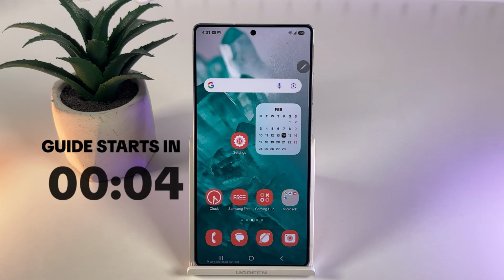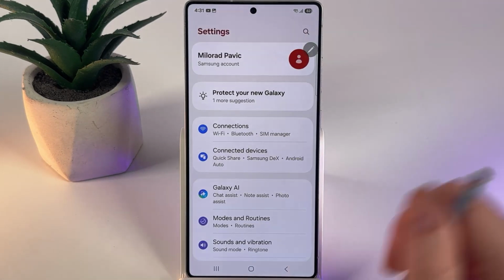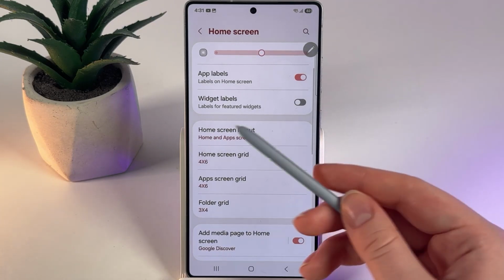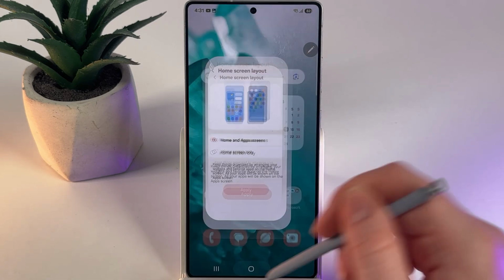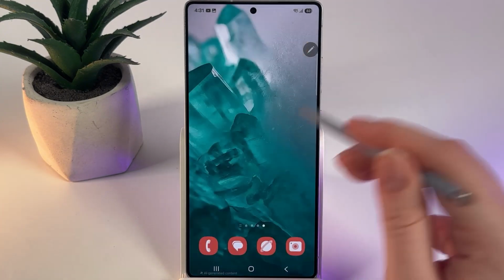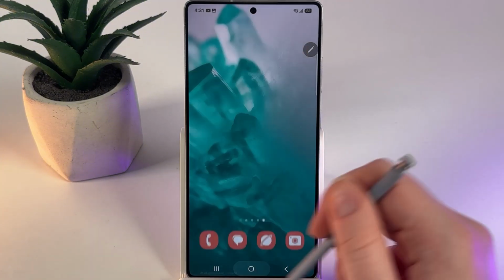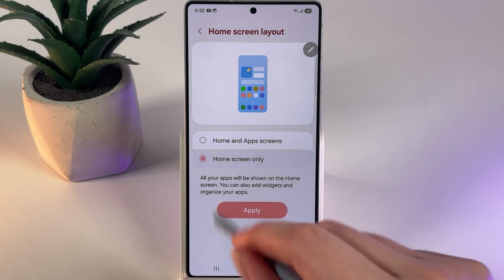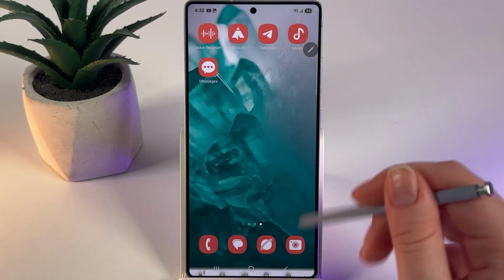How to Change Home Screen Layout on Samsung Galaxy S25 Ultra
Discover the secrets of customizing your new Samsung Galaxy S25 Ultra with this comprehensive guide on changing your home screen layout! Learn how to switch between the default Home and App screens to a simpler Home screen only setup, personalize your home screen grid, manage folder grids, add widgets, and much more. Perfect your user experience by mastering icon management, and make your device truly yours. Keep watching to unlock all these features step-by-step and enhance your Galaxy usage!

This video also covers the following topics:
Change Home Screen Layout on Samsung Galaxy S25 Ultra
Samsung Galaxy S25 Ultra: Customize Your Home Screen Setup
How to Adjust Your Samsung S25 Ultra's Home Screen Options